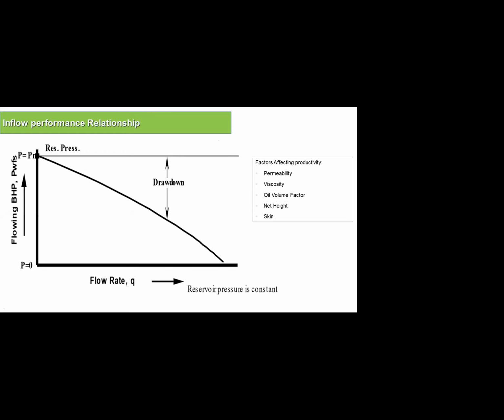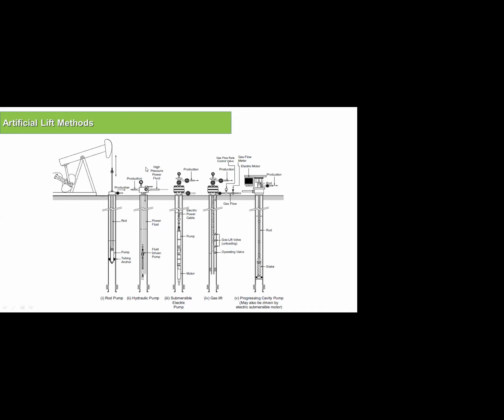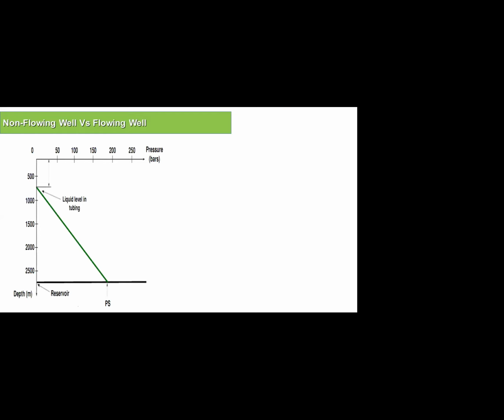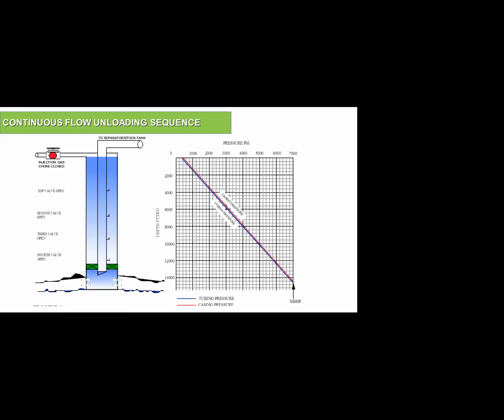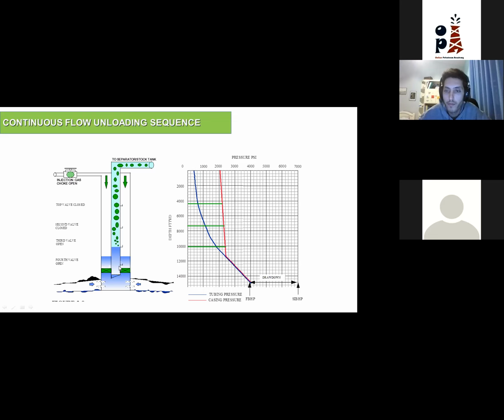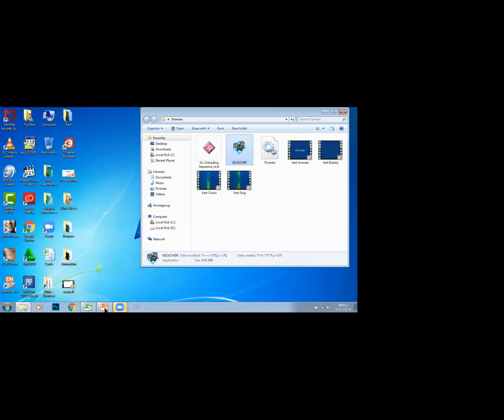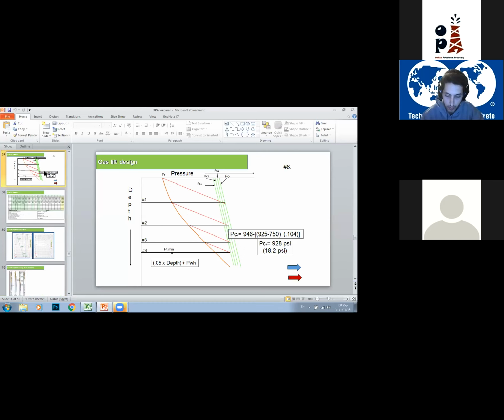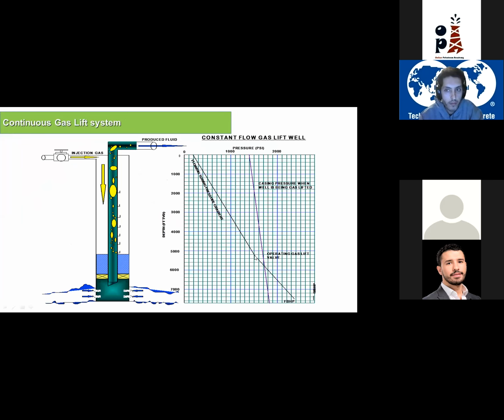"Gas Lift Theory and Practice" by Eng. Ahmed Gaber